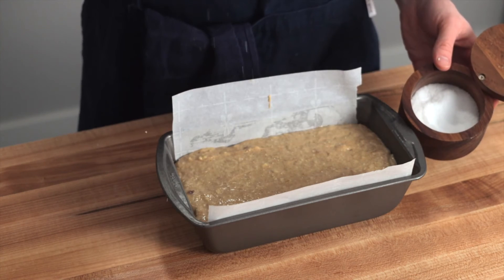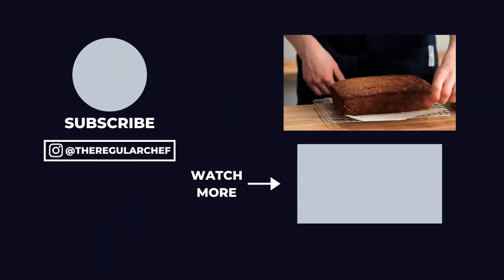Banana Bread Recipe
All credit for this video goes to the Regular Chef YouTube Channel, please see information below !

In this video, I show you how to make the absolute best, incredibly moist banana bread.  It has a soft, tender, crumb, and a delicious, perfectly sweet flavor.  I hope you give it a try!

Here are the ingredients you'll need:
¼ Cup (48g) Granulated Sugar (or brown sugar)
1 Cup (192g) Brown Sugar (preferably dark)
2 eggs, separated
3 Lumpy mashed very ripe bananas
2 Cups (240g) All-Purpose Flour
½ tsp. Kosher Salt
1 tsp. Baking Soda
1 tsp. Baking Powder
¼ Cup (75g) Buttermilk
1/2 Cup (1 Stick, 113g) Unsalted Butter
2 tsp. Vanilla Extract
½ Cup Chopped Walnuts (optional)

Our favorite item in the kitchen